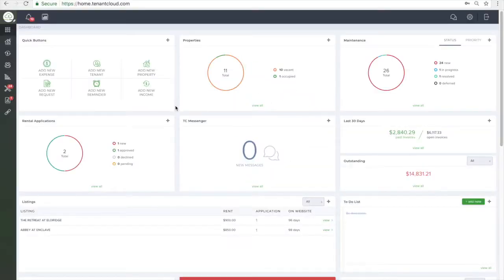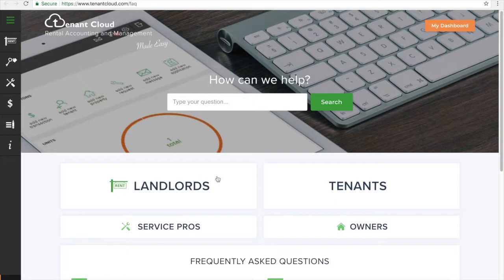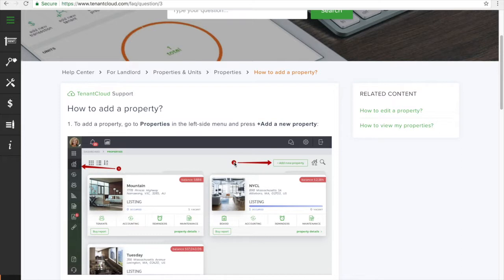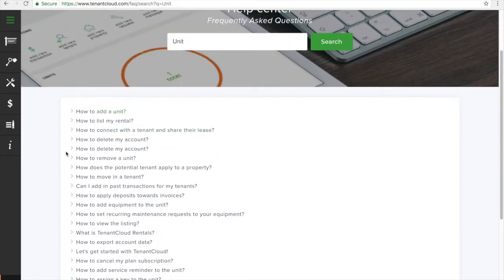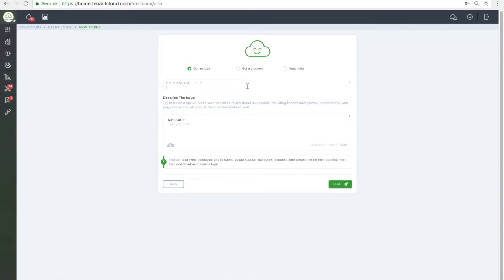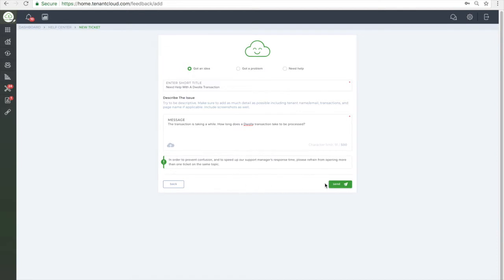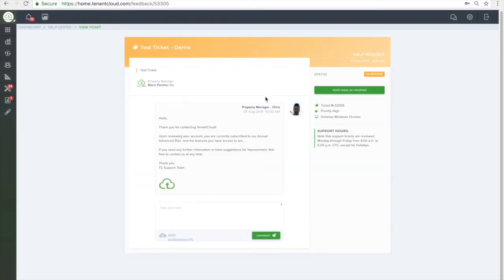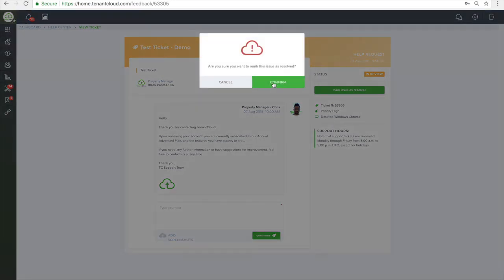How to get help and training (Landlord Portal)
This is a short tutorial on how to submit a support ticket from your landlord portal at TenantCloud.

If you haven't created a TenantCloud account yet, sign up